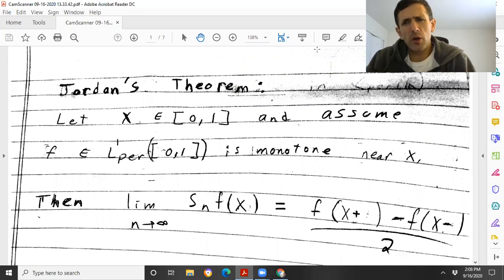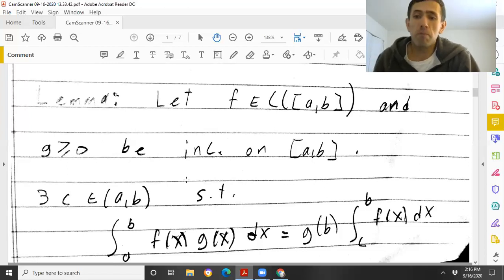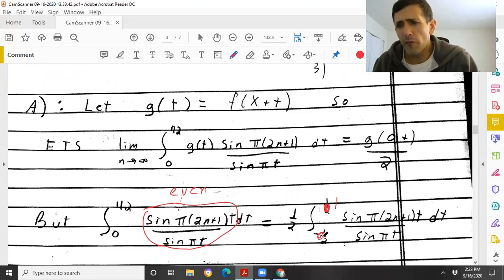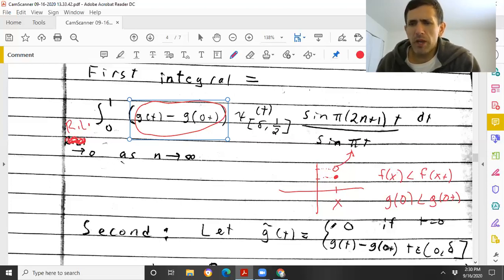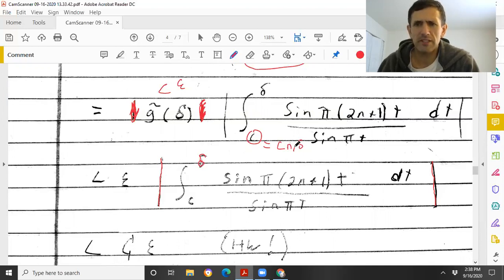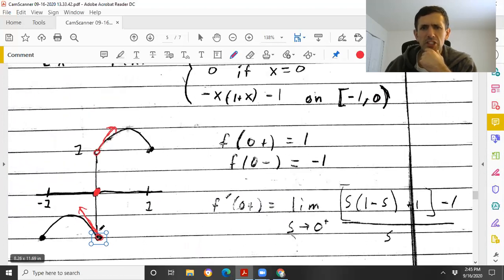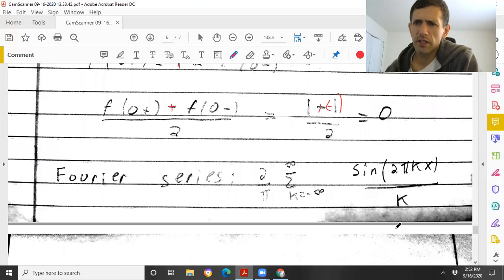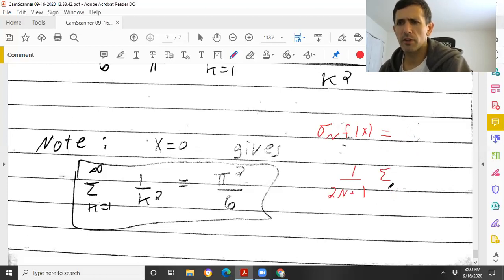Jordan and Dirichlet's Theorem